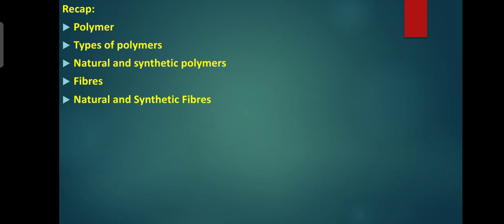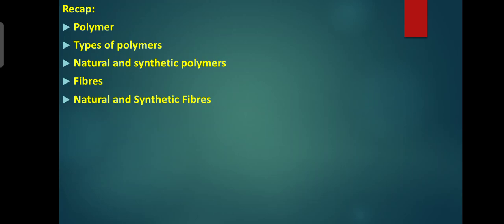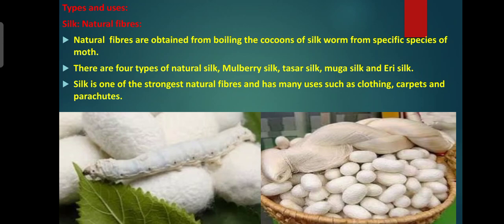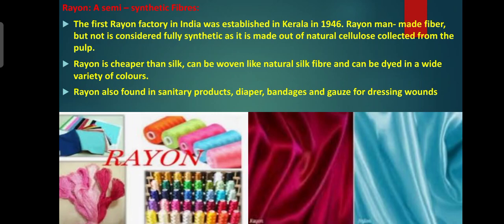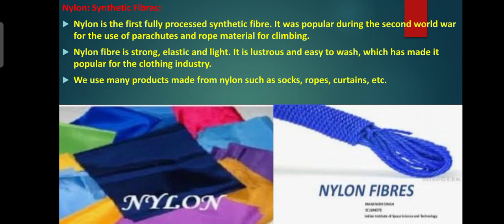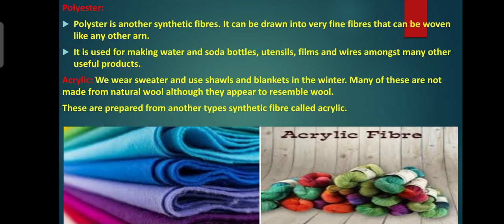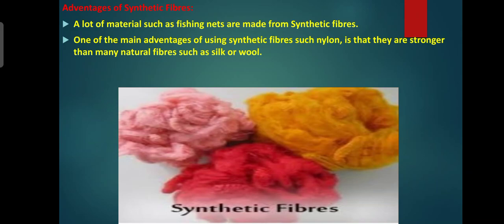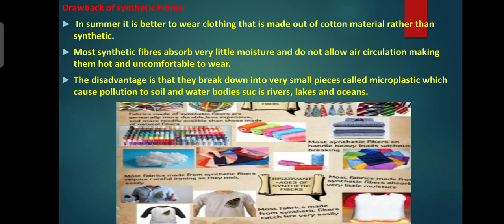7th Science Term-3/LN-3/part-2/ Session-34